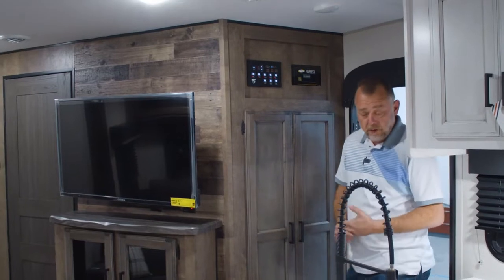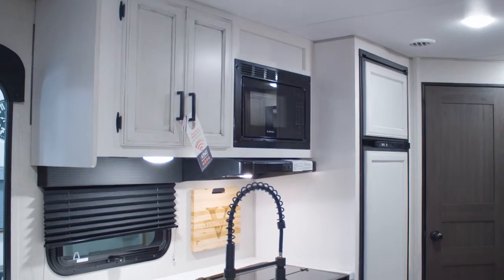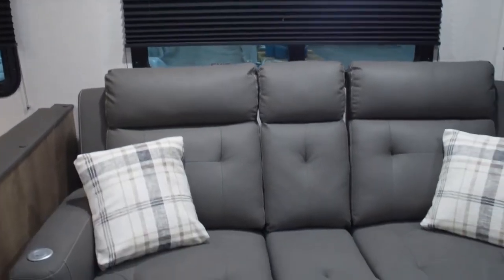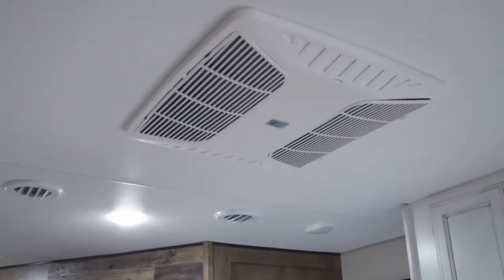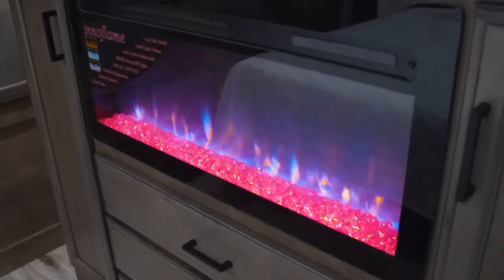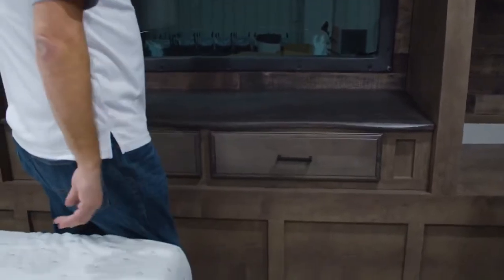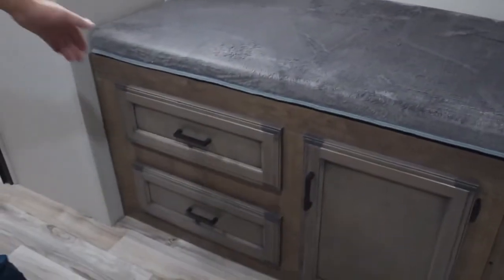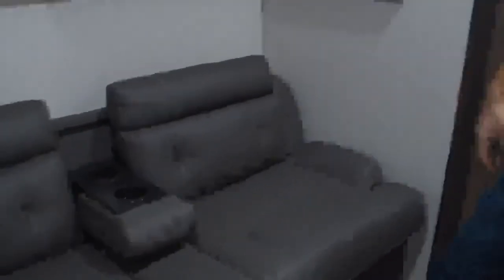2022 Venture RV SportTrek Touring Edition STT343VBH Luxury Travel Trailer Interior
View the interior features of the 2022 SportTrek Touring Edition STT333VFK luxury travel trailer from Venture RV.

One of its features is the iRV Control panel and app, which you can learn more about

For more information on SportTrek Touring Edition luxury travel trailers